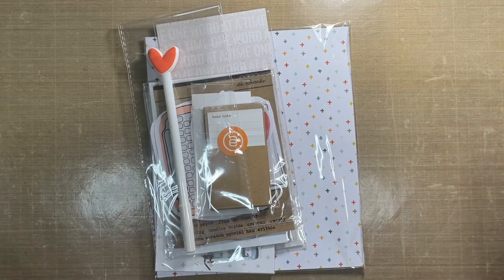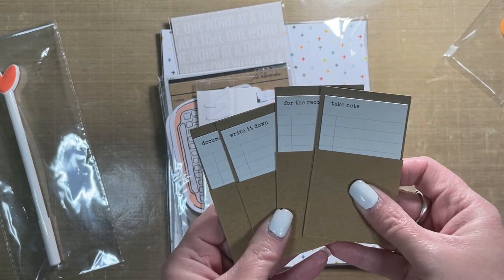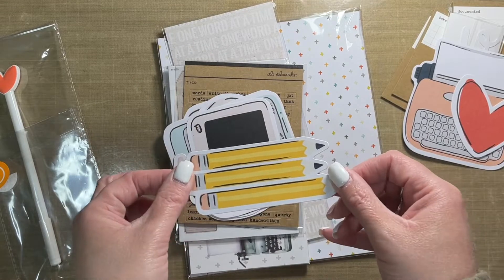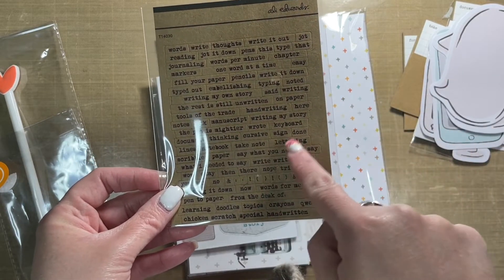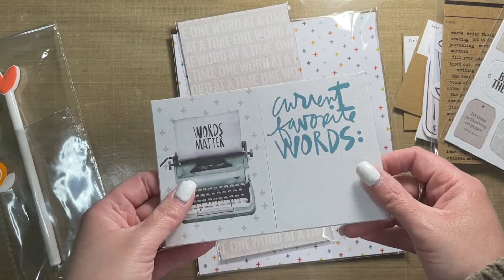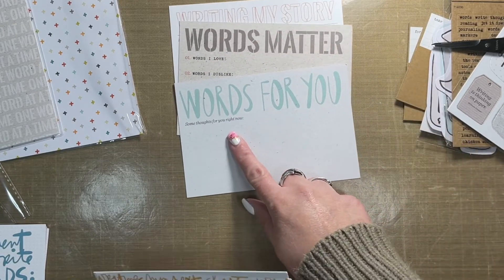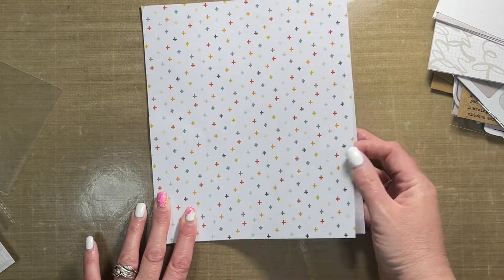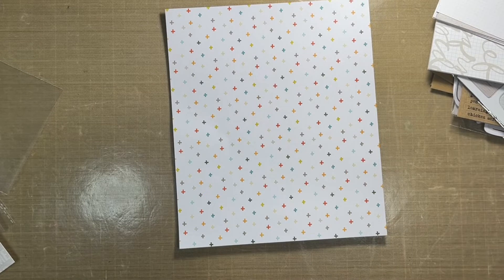Write Story Kit | Ali Edwards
It finally arrived! The hardest part about working with Ali’s kits is waiting for them to arrive in the mail! 🤣 Join me as I walk through May’s kit and the stories I plan to document using it.

If you’re interested in tuning in to my Facebook live with scrapbook nerd tomorrow (10 am MST), follow this